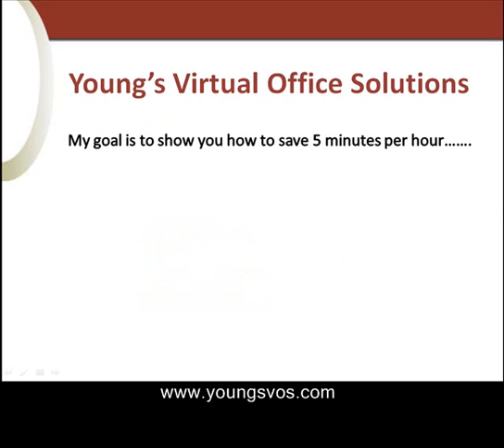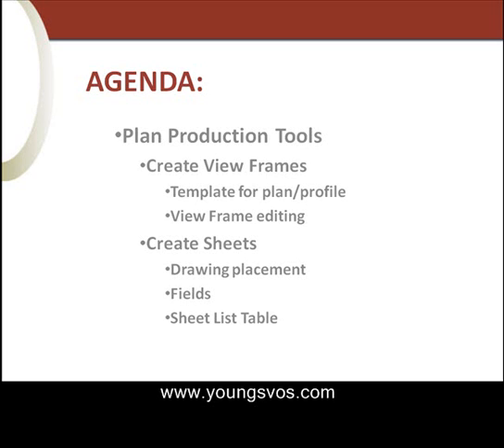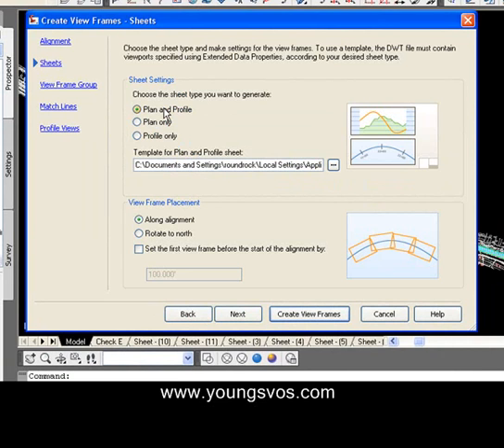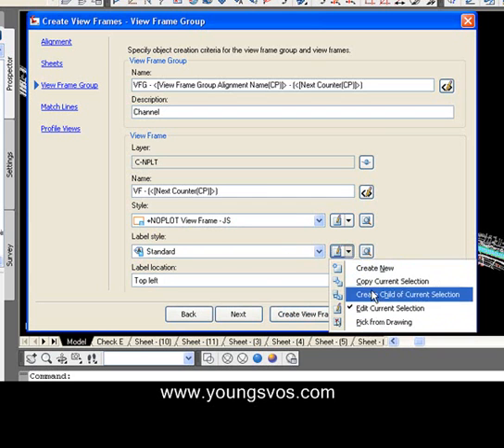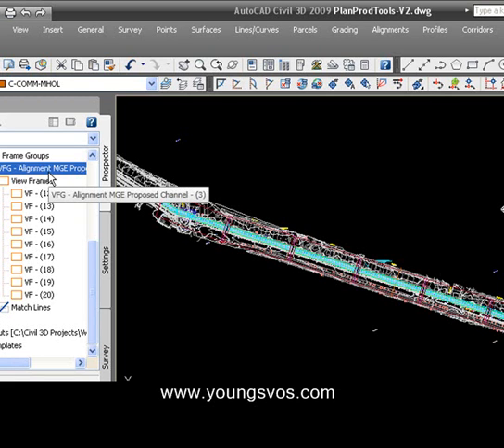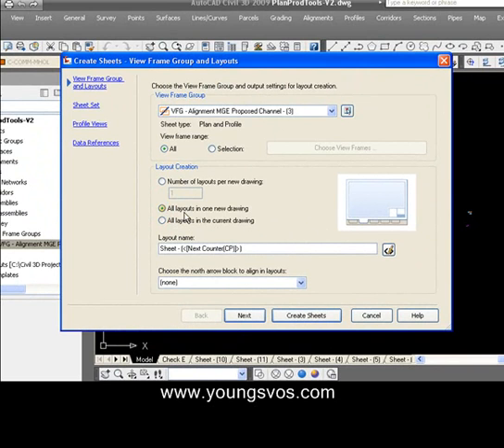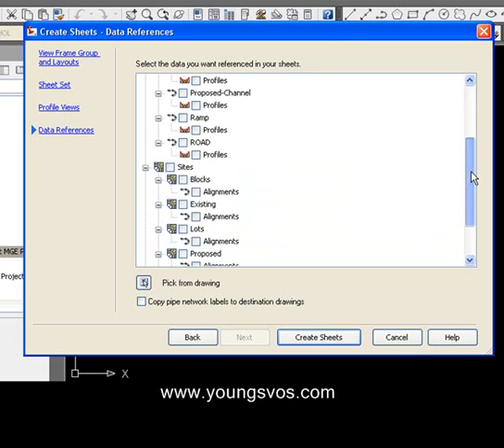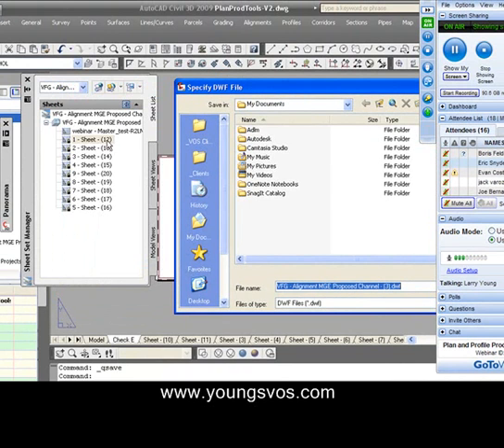Civil 3D Plan Production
How to create plan and profile sheets along the entire alignment quickly and easily.